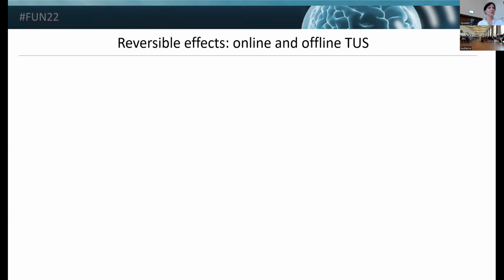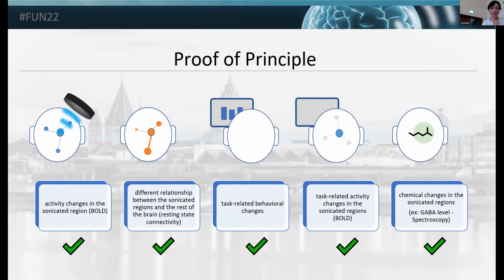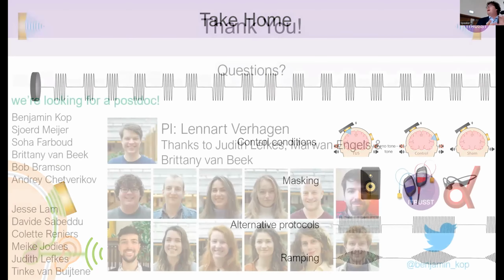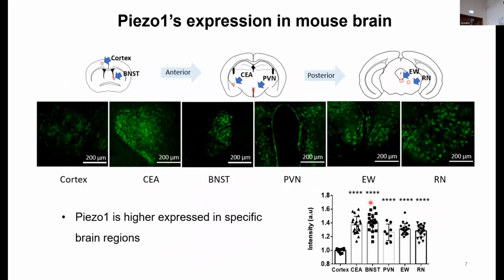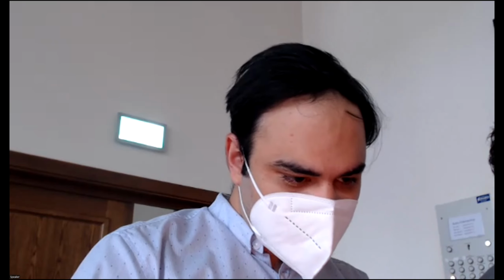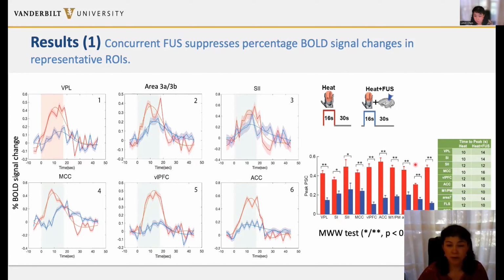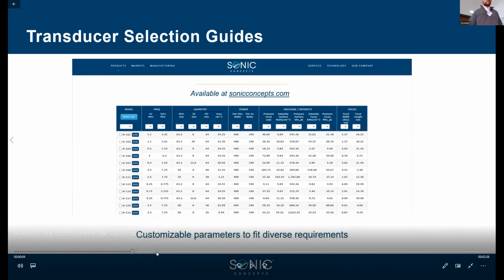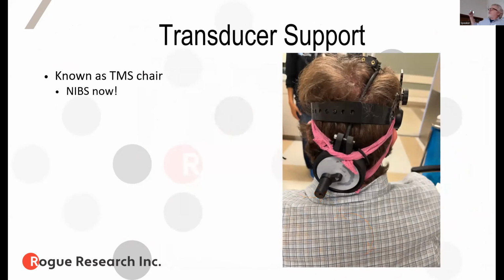FUN22 - Day 1 - Session 3 & 4 - Neuroscience & Industry pitches